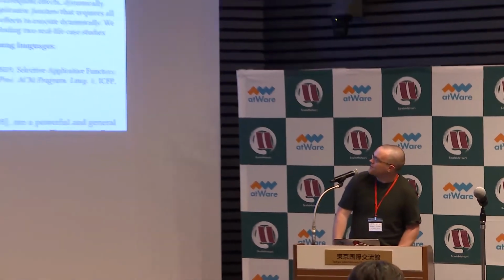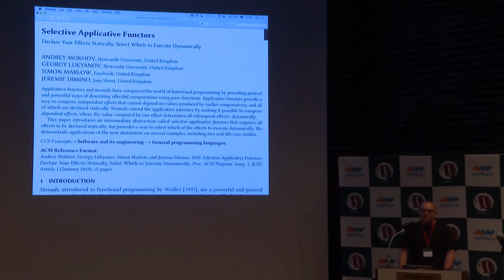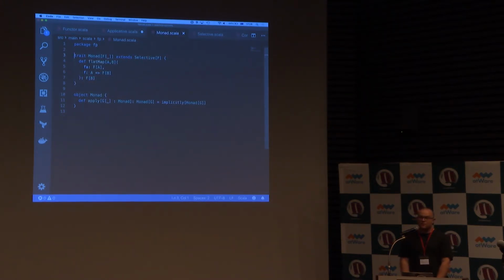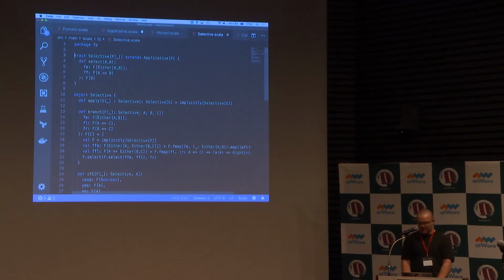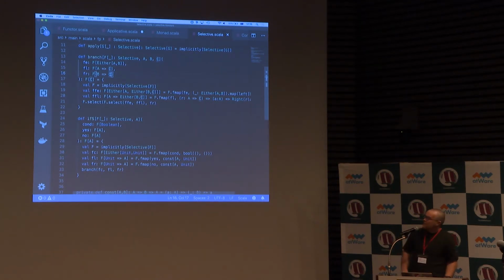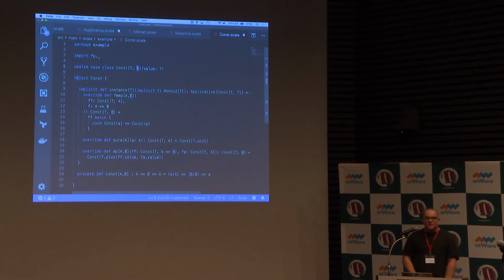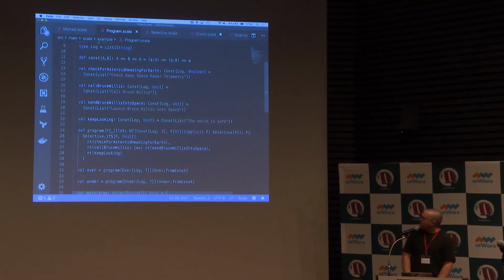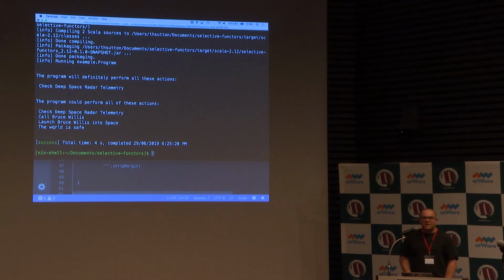Applicative Functor - Selective Functor - Monad by Thomas Sutton